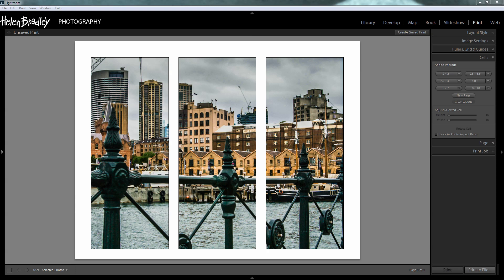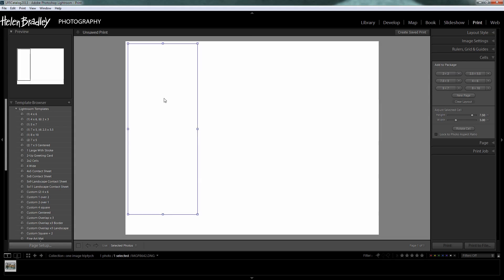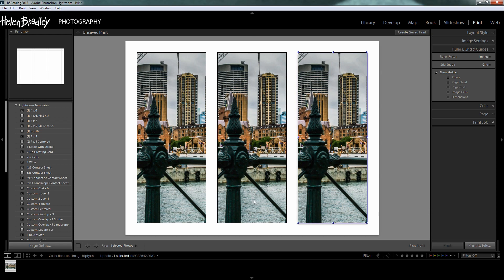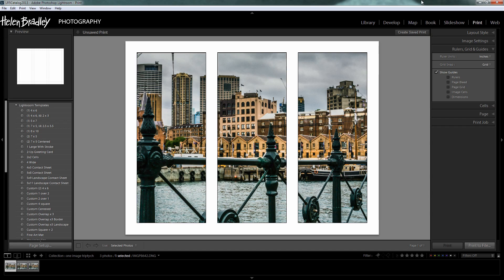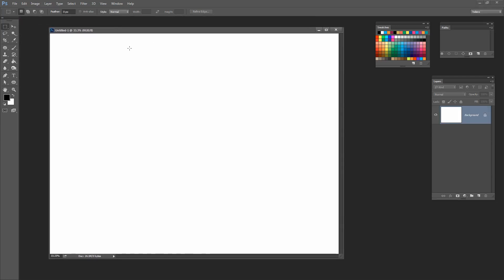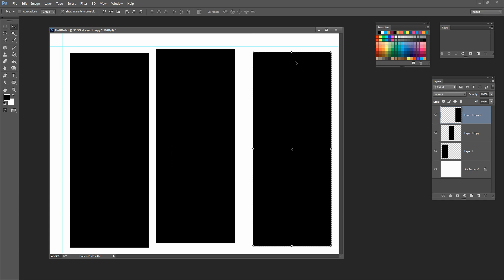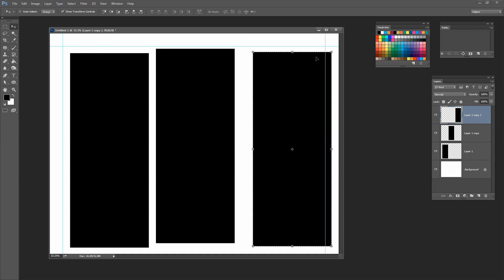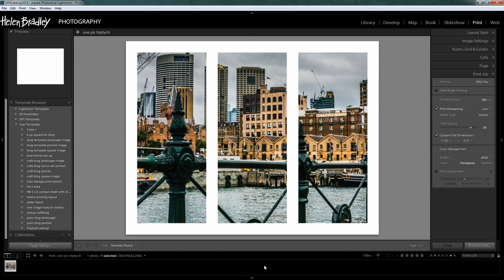Lightroom - Create a Single Image Triptych in Two Ways in Lightroom Print Module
Learn how to turn a single image into a Triptych (three images side by side) in Lightroom. This isn't as simple as it seems - just using three cells and filling them with the same image won't work. I'll show you two methods of doing this in Lightroom.